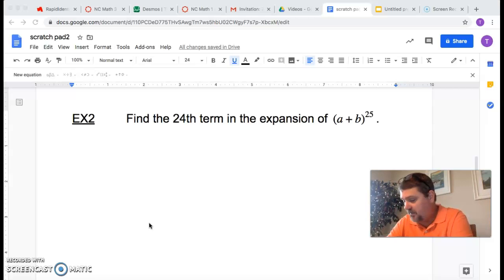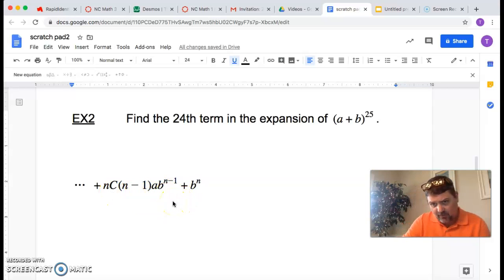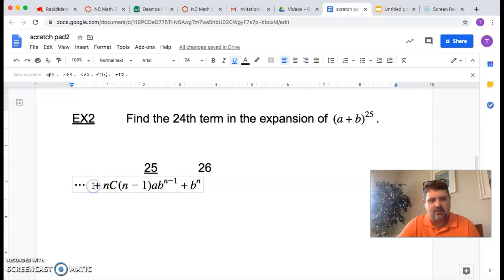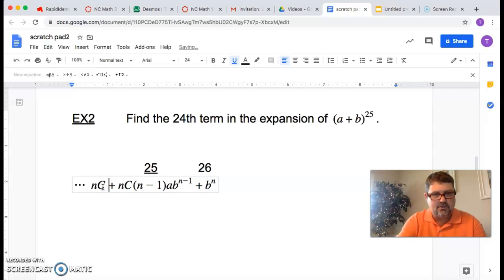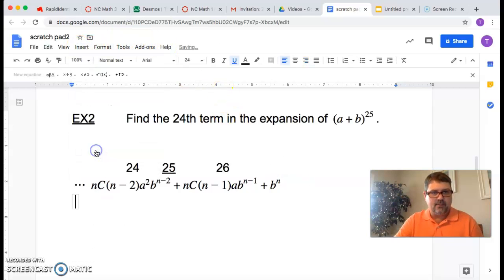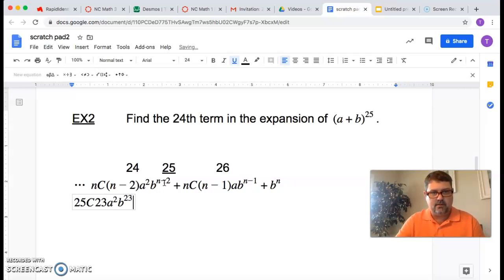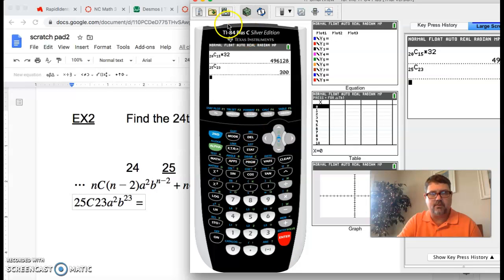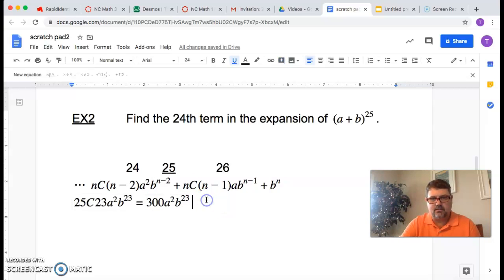Finding a Particular Term in a Binomial Expansion Part 2